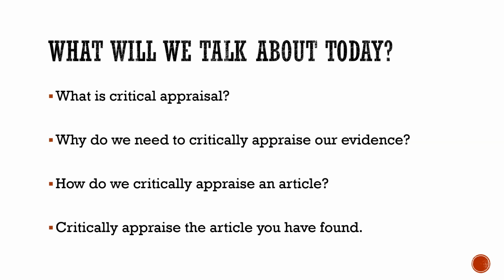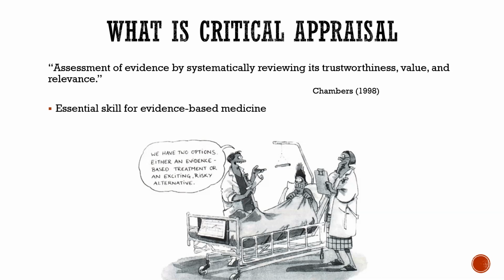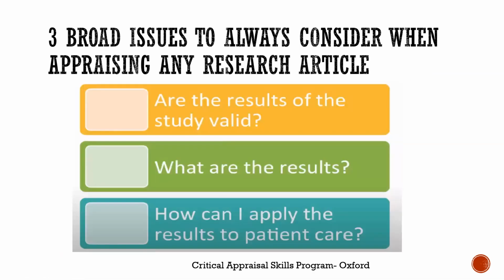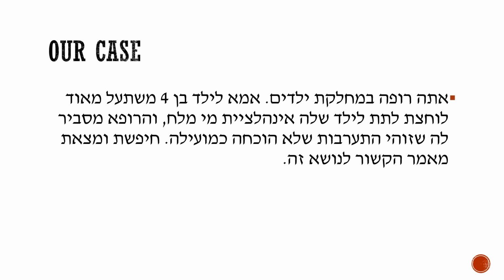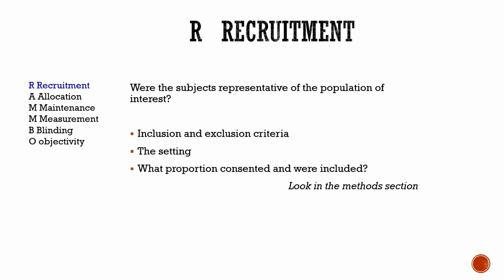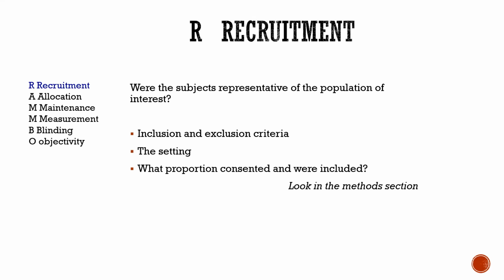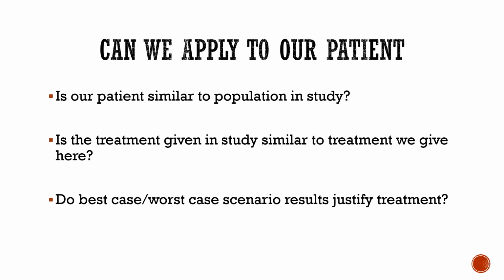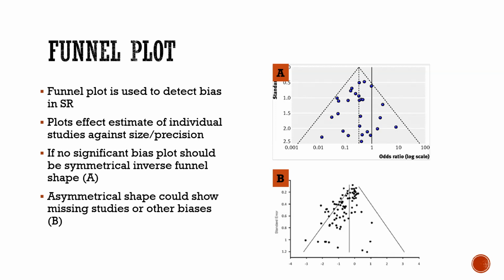Critical appraisal-Ziv Medical Centre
This lecture is aimed at clinicians and junior researchers who want to learn about critical appraisal, and how to read and interpret scientific papers. It is part of the Ziv Medical Center Clinical Research skills course. Comments? @epi_michael on twitter. Comments? @epi_michael on twitter